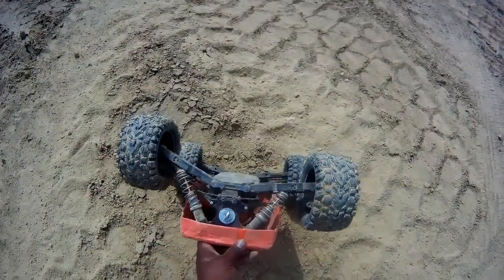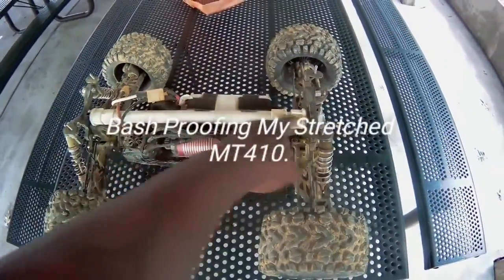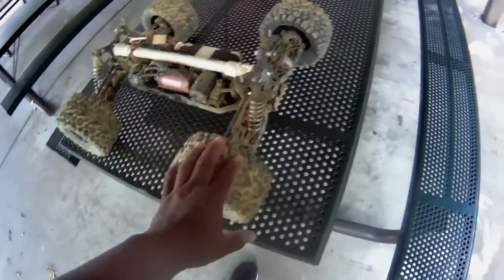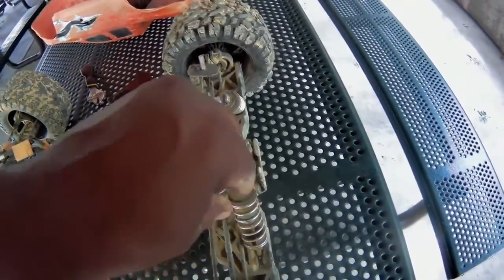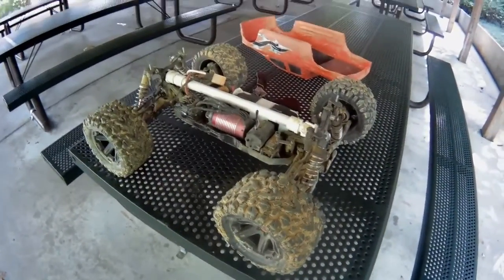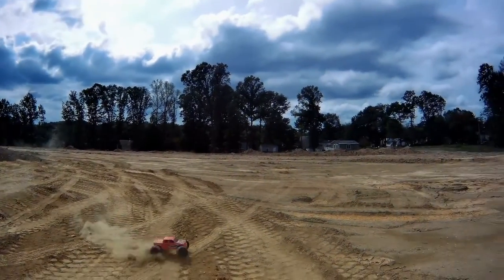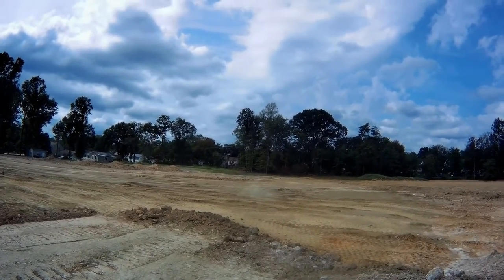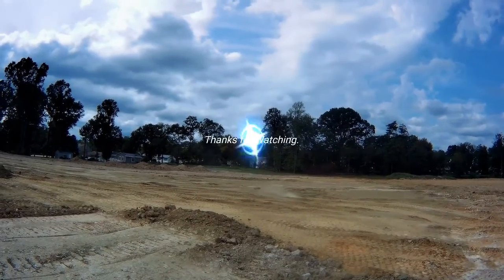Tekno MT410/Stretched/Customed.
Customed,stretched, MT410 for bashing